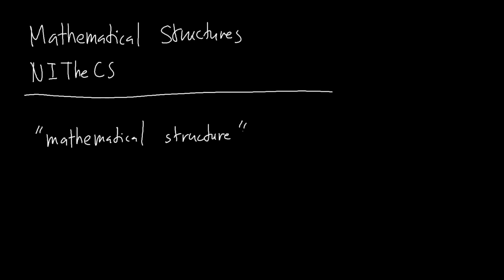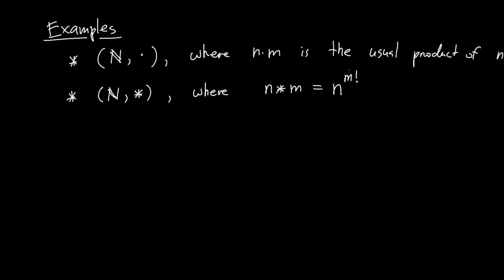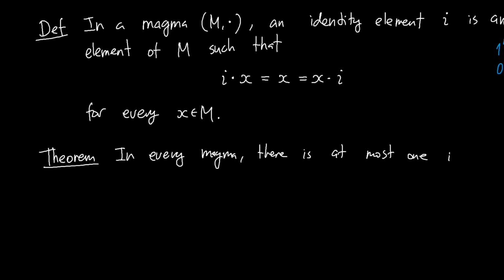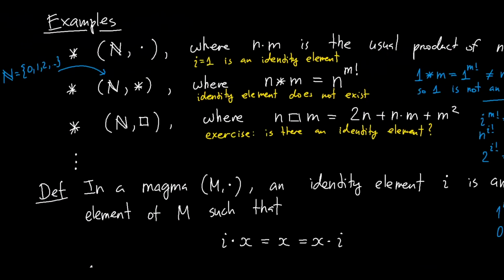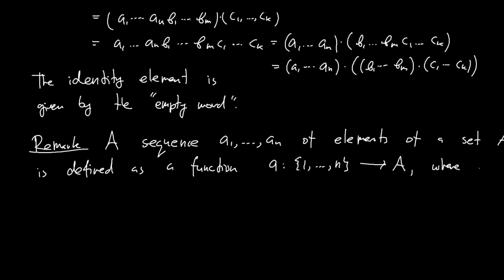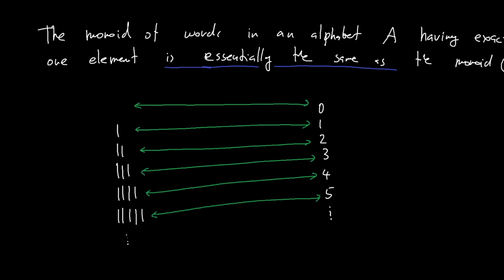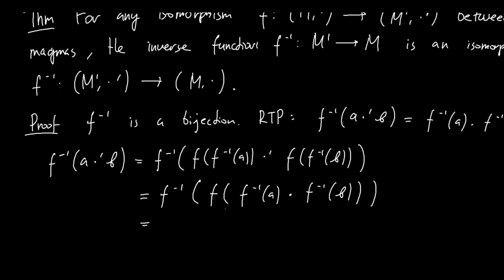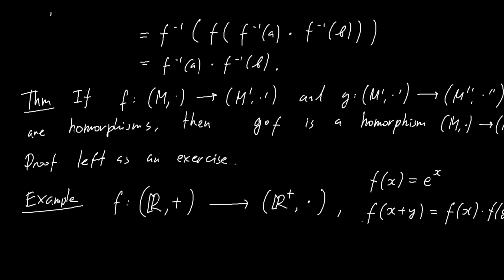NITheCS Mathematical Structures Course: Magmas